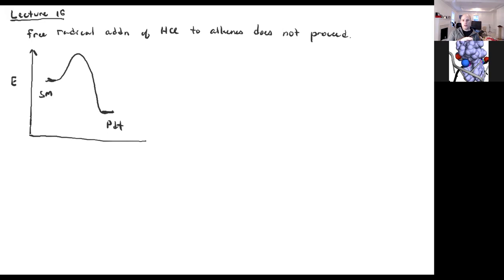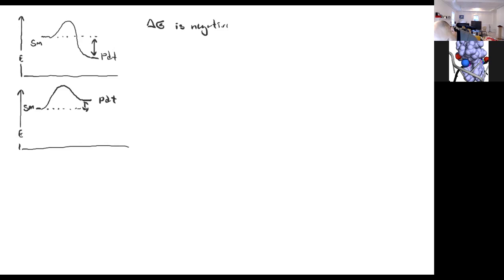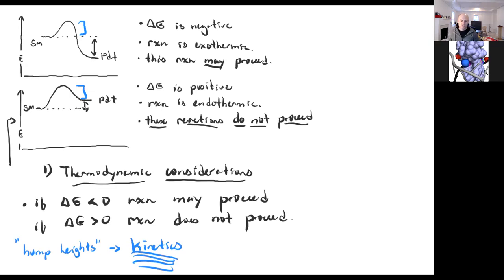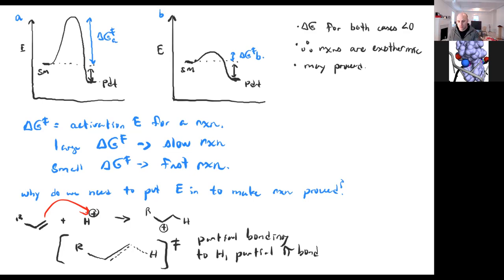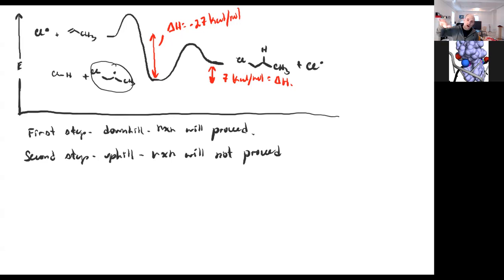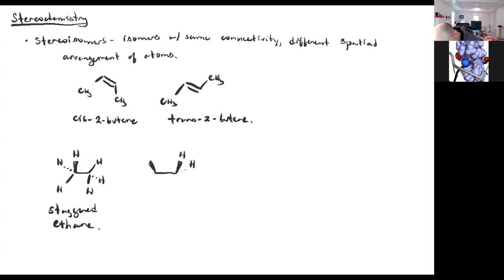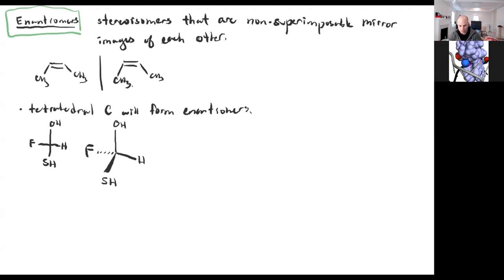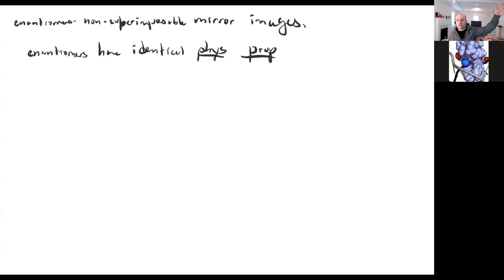Lecture 16 Parts A and B